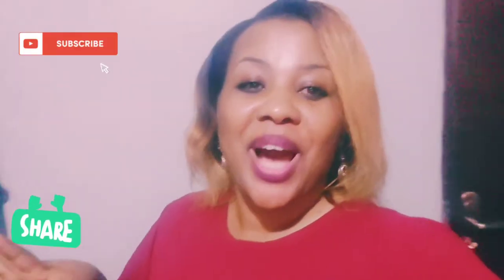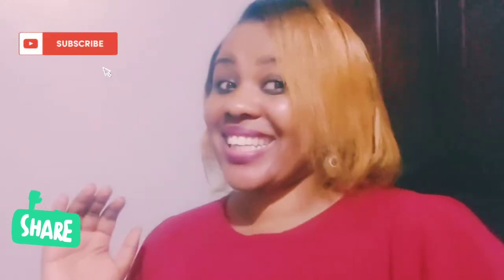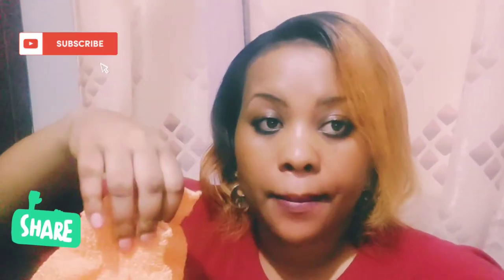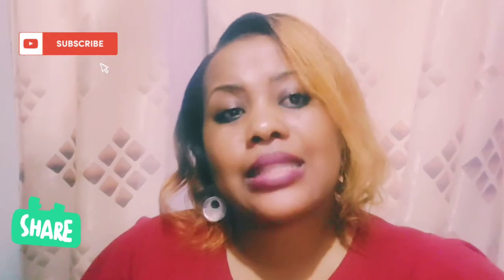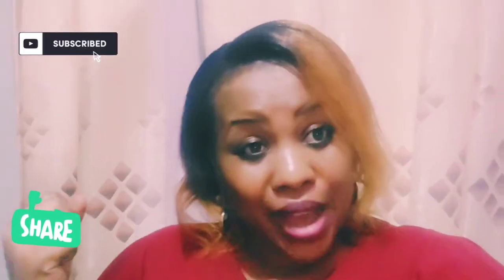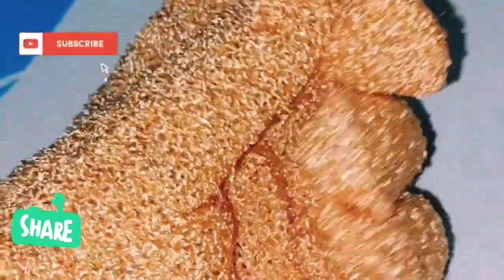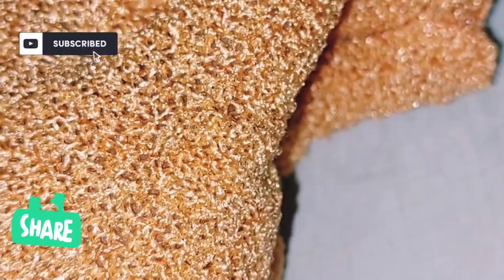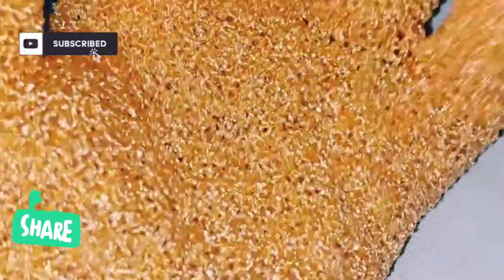Did you know about massaging bath gloves? ...affordable, simple and cleanses the body well100%